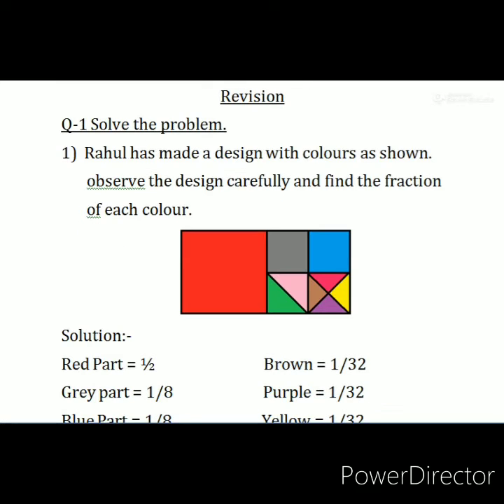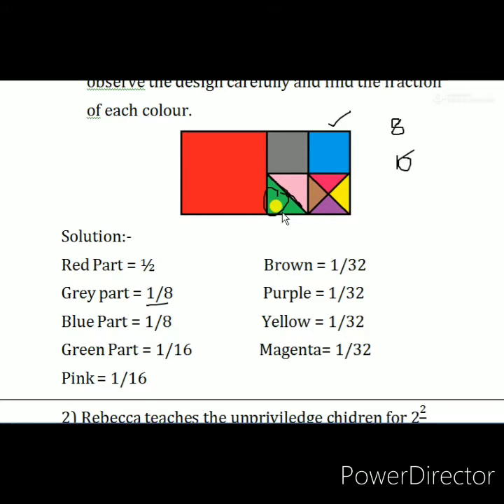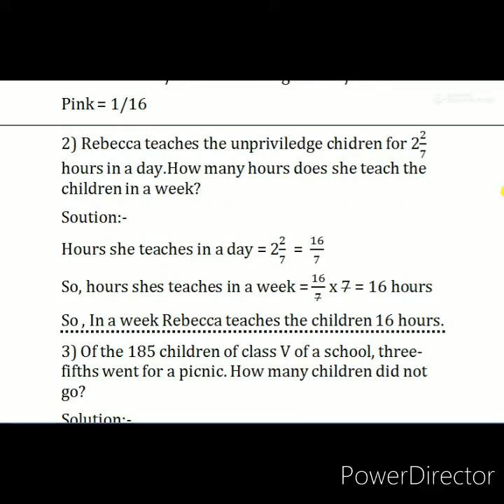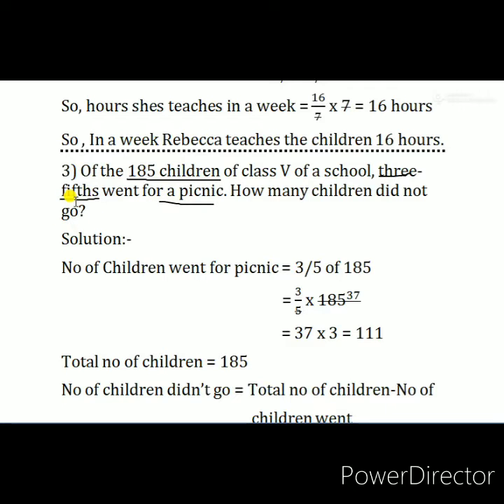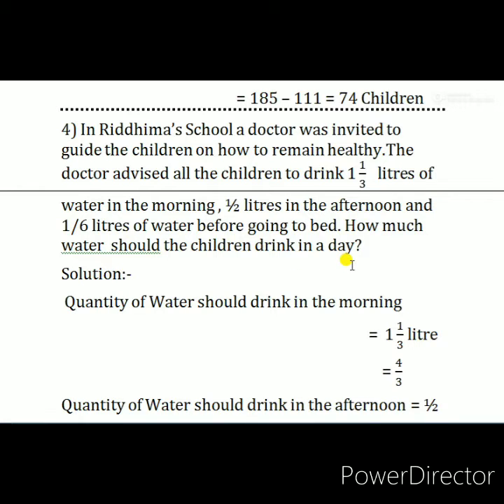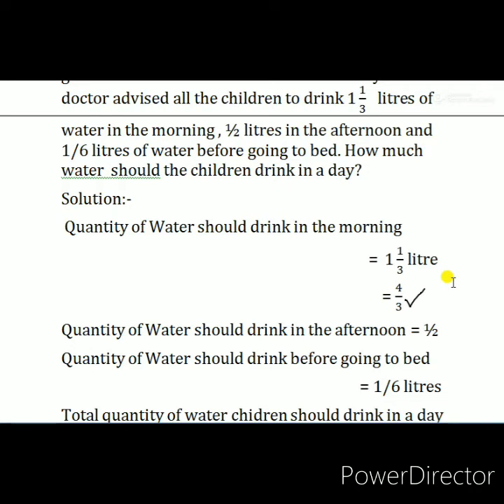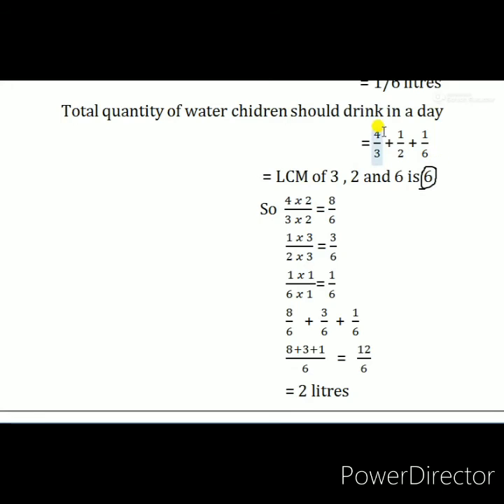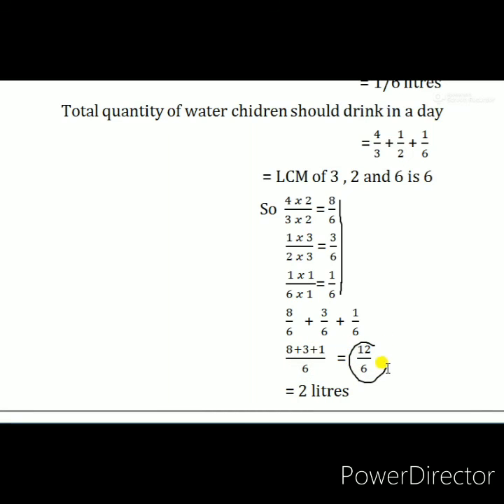Std 4 Maths Chapter 7 Parts and Wholes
Std 4 Maths ChaStd 4 Maths Chapter 7 Parts and Wholespter 7 Parts and Wholes